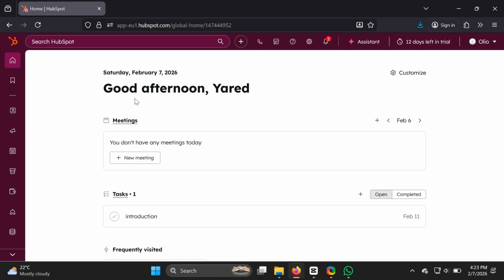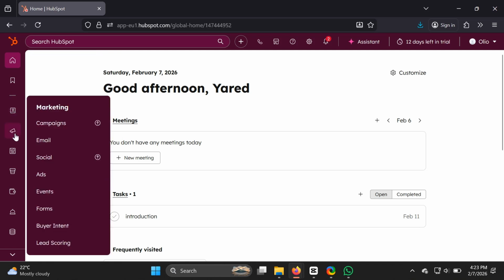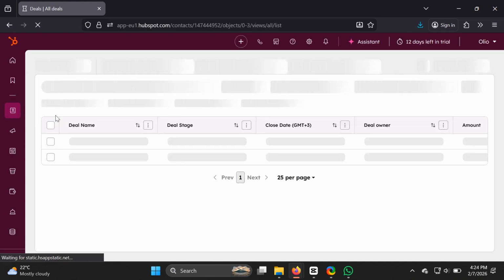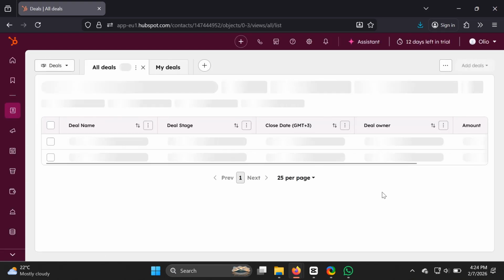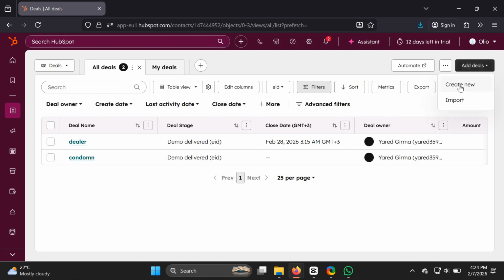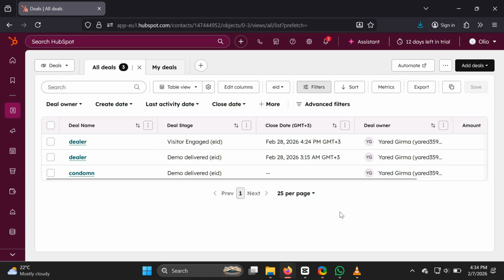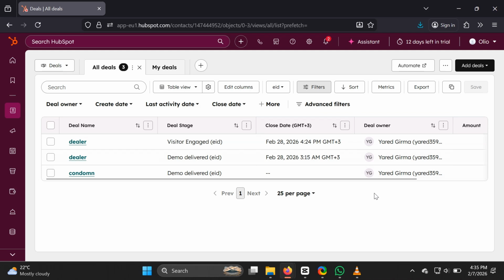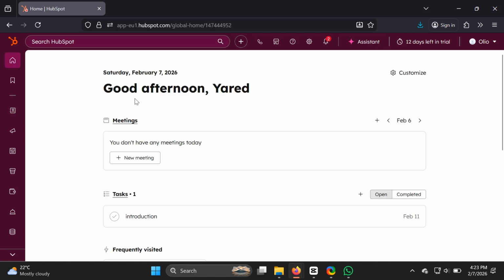How To Associate Line Items With A Deal In Hubspot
Learn how to **associate line items with a deal in HubSpot** 💼📊 to accurately track products or services tied to each deal and calculate revenue. In this step-by-step tutorial, you’ll discover how to add line items, link them to deals, and manage quantities, prices, and totals ✅. Perfect for sales teams, marketers, and HubSpot users who want to **improve deal tracking, enhance reporting accuracy, and streamline revenue management** 🚀. Start associating line items with your HubSpot deals today and get a clearer picture of your sales!